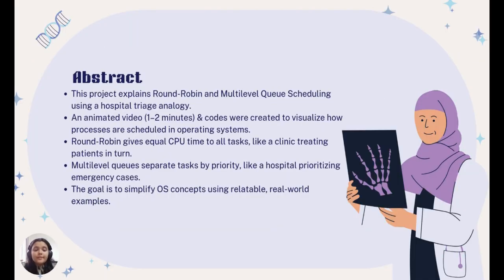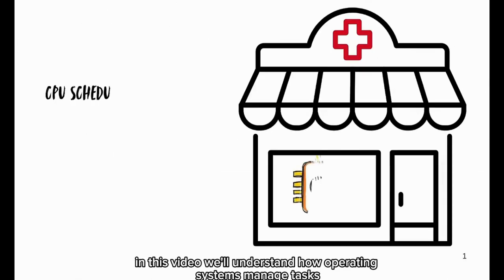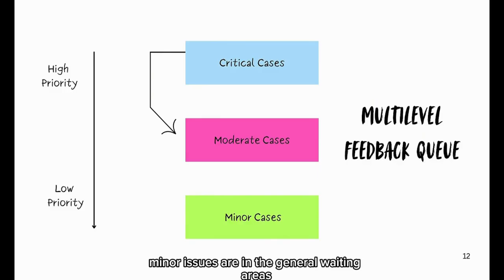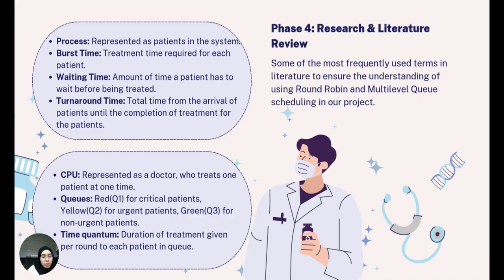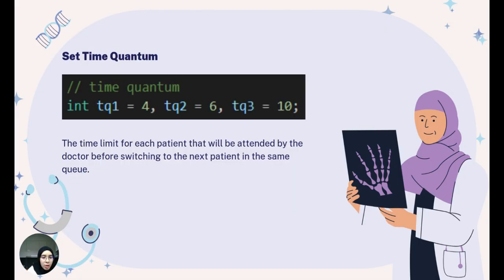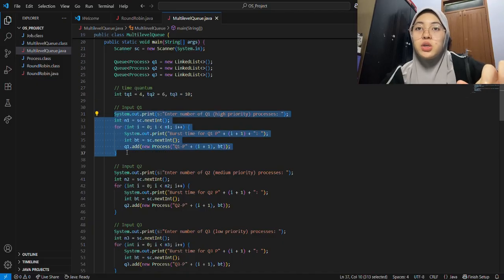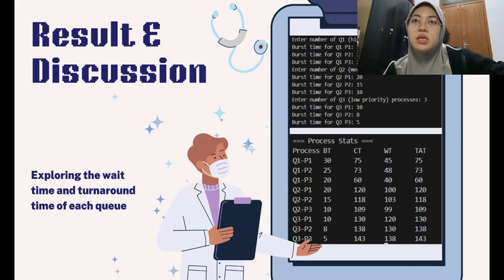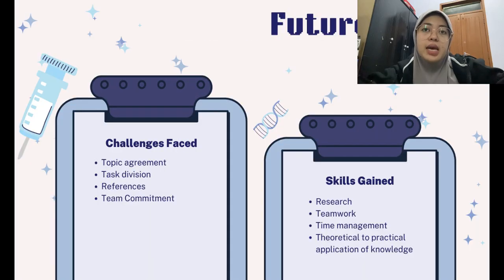Hospital Triage System- Operating System Project